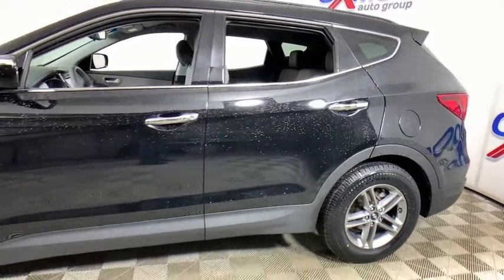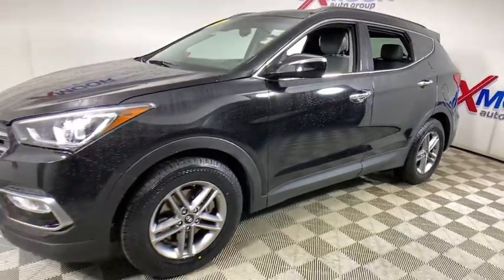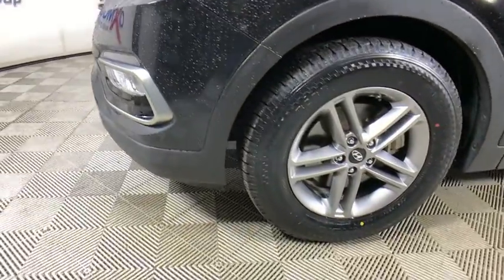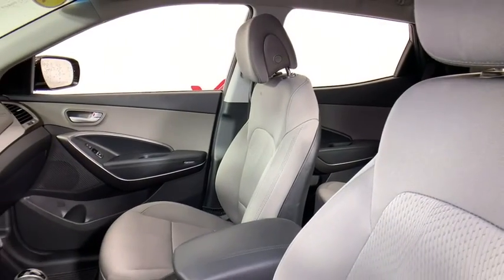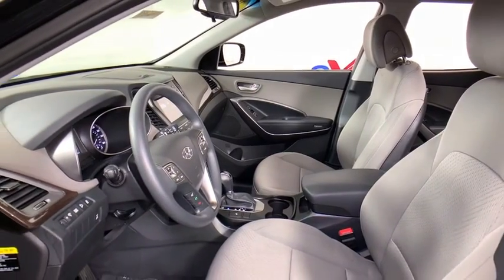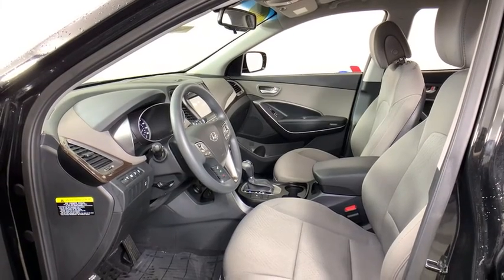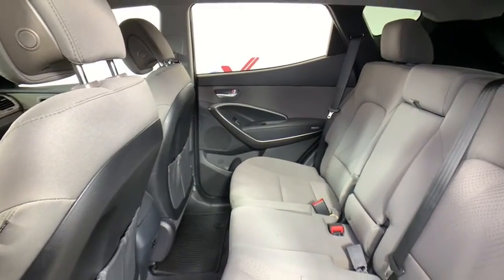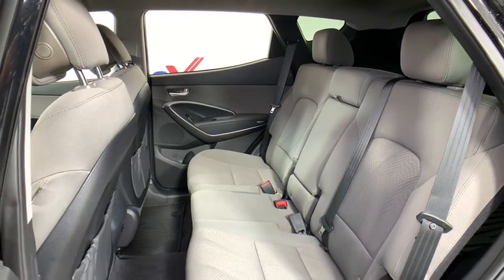2018 Hyundai Santa Fe Sport at Oxmoor Hyundai | Louisville & Lexington, KY HU6199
Twilight Black Used 2018 Hyundai Santa Fe Sport available in Louisville, Kentucky at Oxmoor Hyundai. Servicing the Lexington, Elizabethtown, KY, New Albany, IN, Jeffersonville, IN area.
2018 Hyundai Santa Fe Sport 2.4 Base - Stock#: HU6199 - VIN#: 5NMZUDLB1JH064243

Oxmoor Hyundai
8107 Shelbyville Rd

Certified. Hyundai Santa Fe Sport 2.4 Base CARFAX One-Owner. ***THIS VEHICLE IS LOCATED AT OXMOOR HYUNDAI (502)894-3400***, Clean Carfax - 1 Owner, HYUNDAI CERTIFIED!!!, 4D Sport Utility, AWD, Twilight Black, 17 x 7 Alloy Wheels, 2.4L Value Package 02, Dual Zone Automatic Temperature Control, Exterior Parking Camera Rear, Fog Lights, Heated Dual Power Side Mirrors, Heated Front Seats, LED Daytime Running Lights, Option Group 02, Power Driver Seat w/Lumbar Support, Power Windows w/Front Auto Up/Down, Proximity Key Entry w/Push Button Start, Radio: AM/FM/SiriusXM/CD/HD/MP3 Display Audio, Roof Side Rails. Odometer is 11161 miles below market average! 6-Speed Automatic with Shiftronic 20/26 City/Highway MPGbrAwards:br  * 2018 KBB.com 5-Year Cost to Own Awards   * 2018 KBB.com 10 Most Awarded Brands